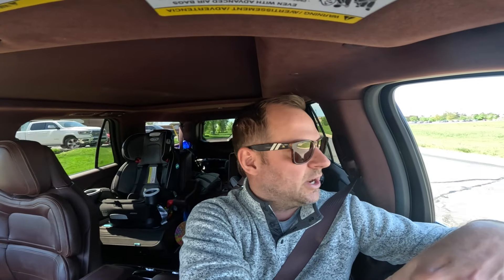2024 Auto Industry updates: Recalls, Quality issues will things improve?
Recalls, Constant quality issues, will the auto Industry ever get back to reliability of 10 years ago?